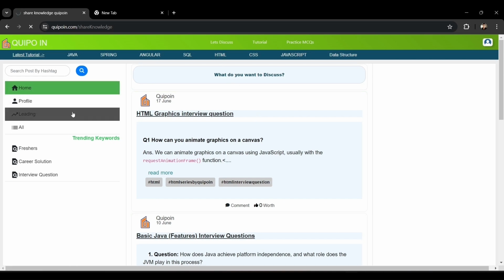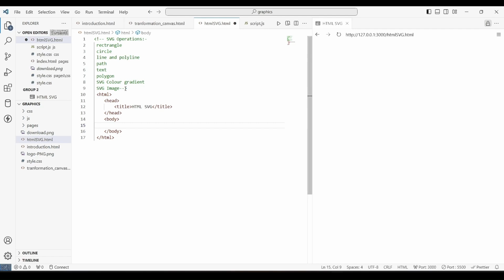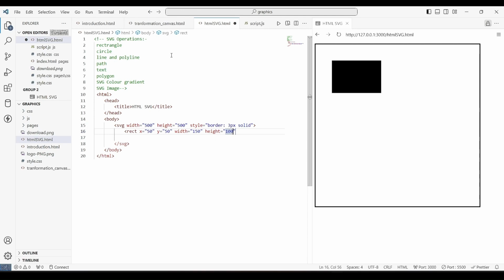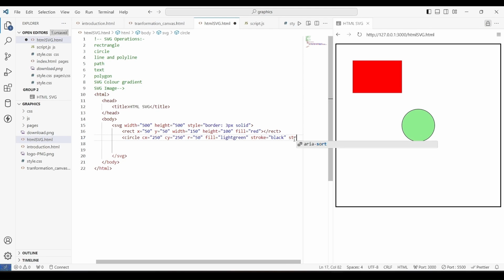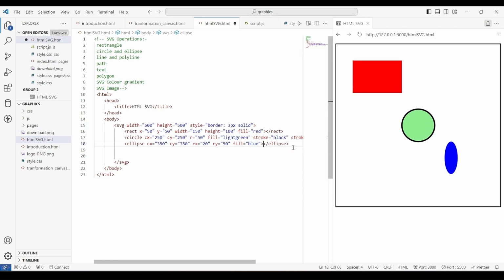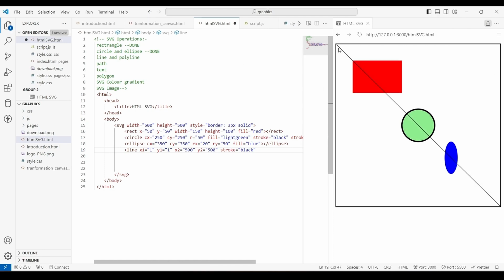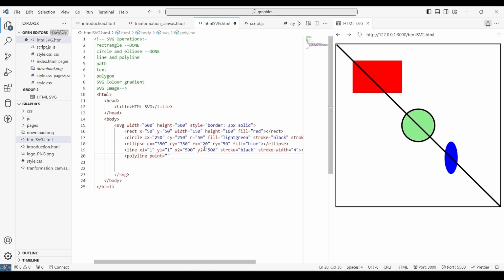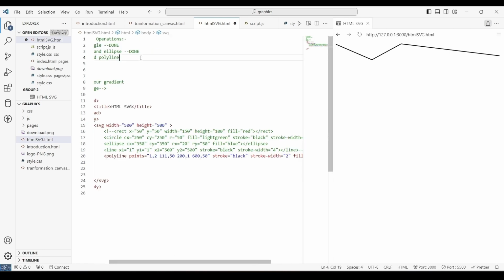HTML Graphics : CH-05 SVG Part 1 HTML Tutorial | QuipoIn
HTML SVG (Scalable Vector Graphics)
the SVG tag draws vector-based graphics in HTML via XML format.
Unlike Canvas they remain scalable and do not lose quality on resizing or when zoomed .